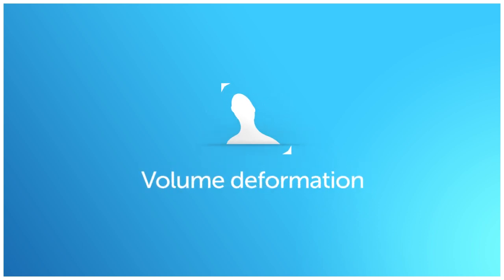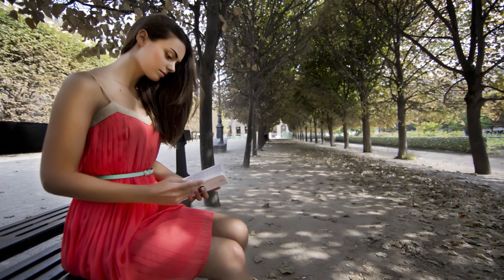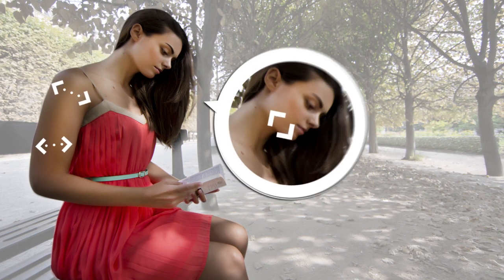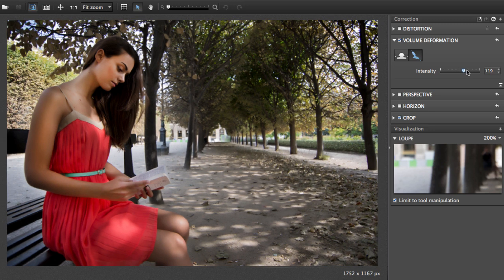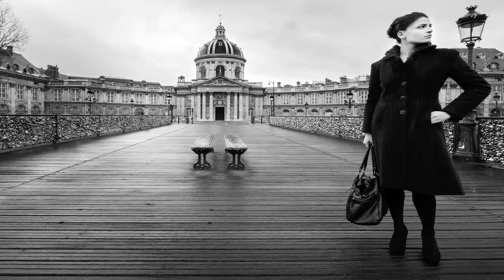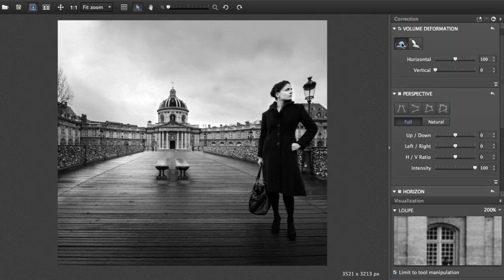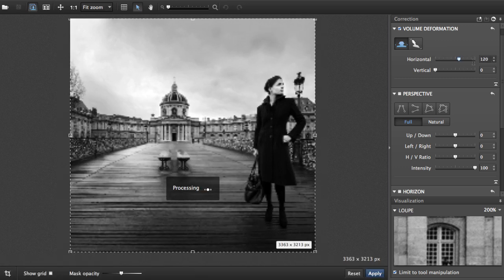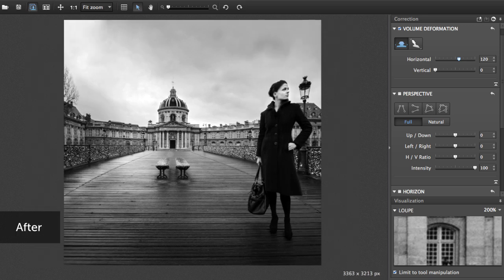DxO ViewPoint 2 (Volume Deformation) EN